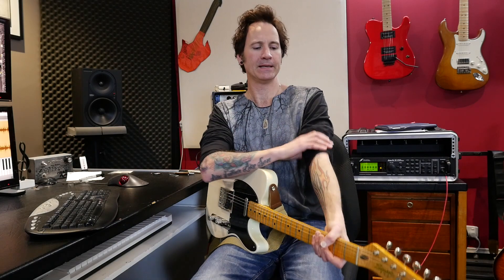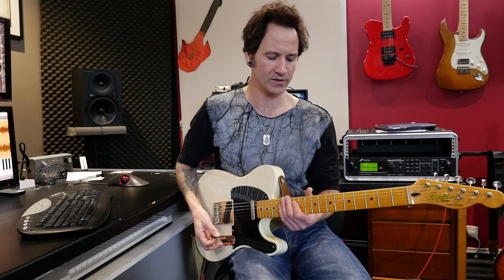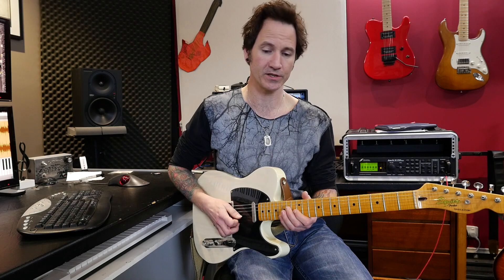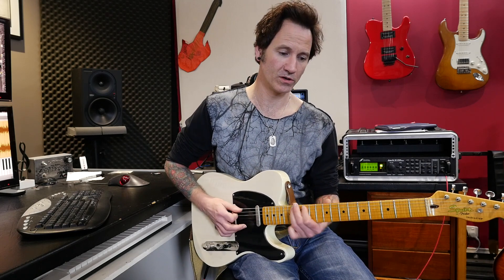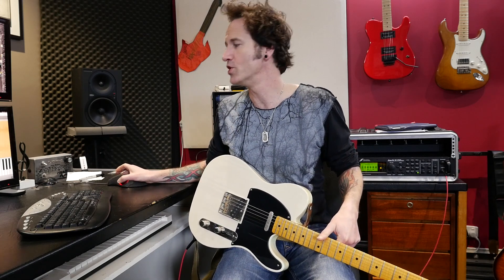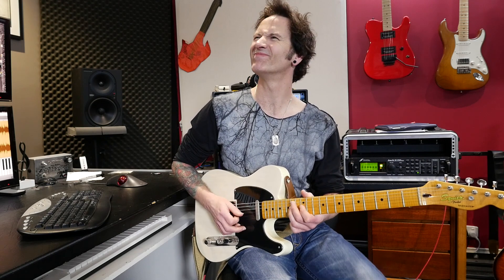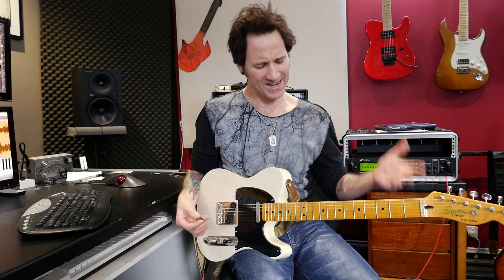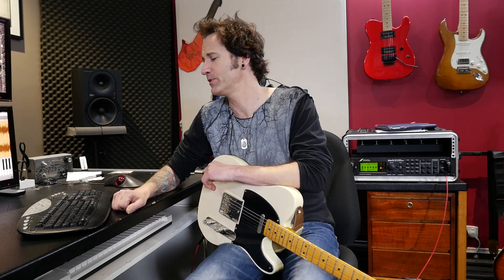How to play guitar in the style of Robben Ford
Here's a new little segment where I explore some of the trademark techniques and phrasing that define my favourite guitar players.
Robben Ford's staccato phrasing is instantly recognisable, and his loose blues/jazz feel is just awesome.